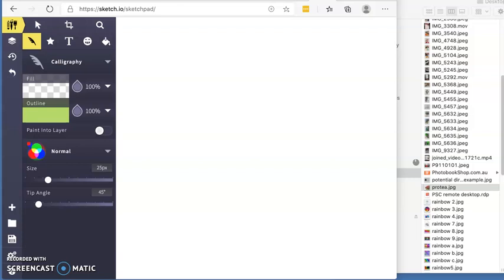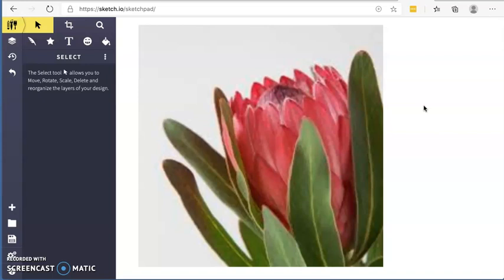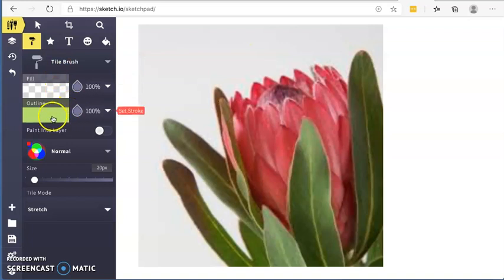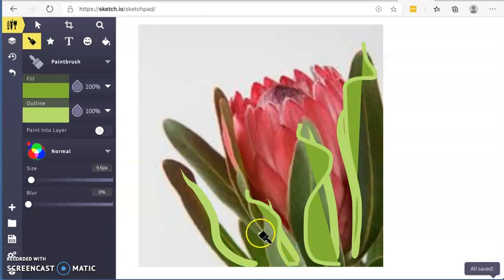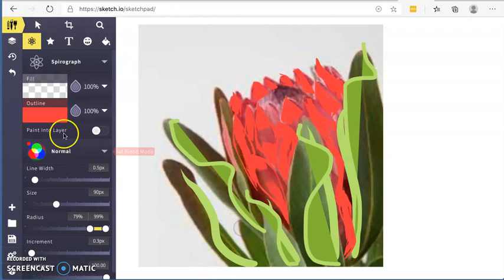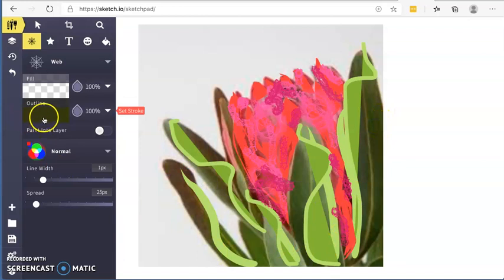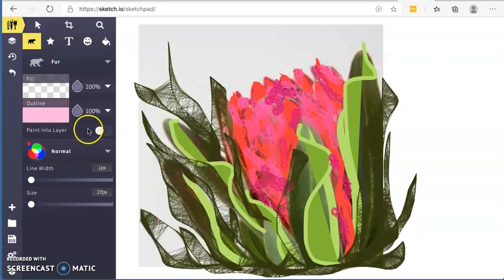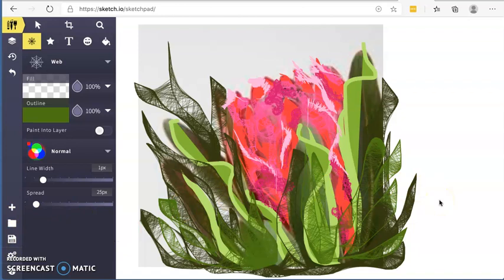playing with sketchpad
A fun free program to play with some digital drawing